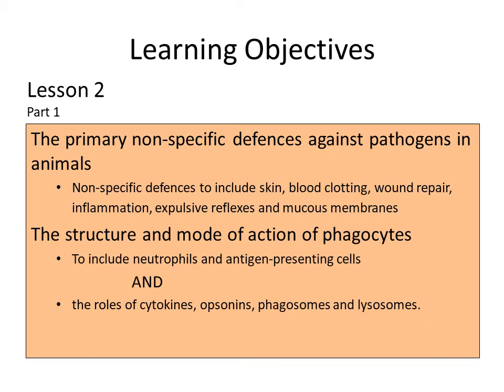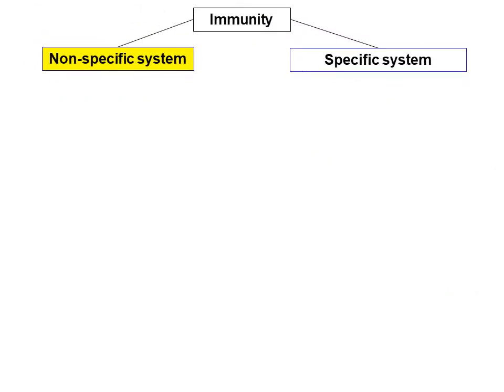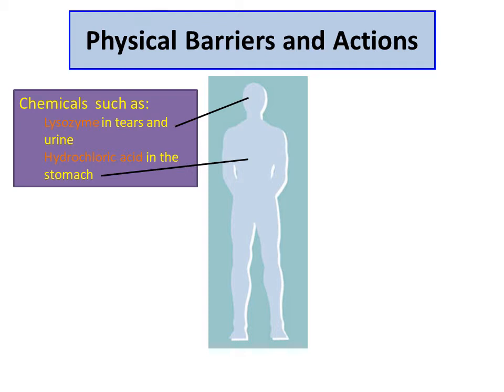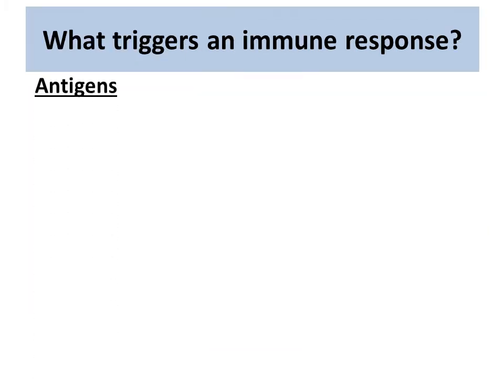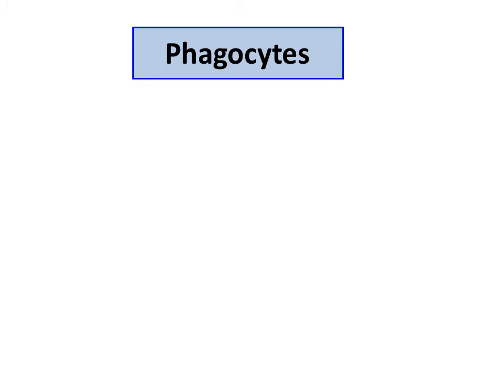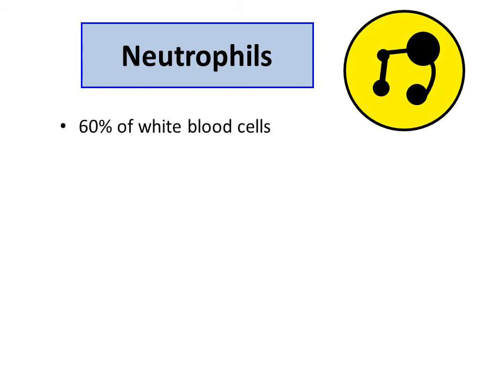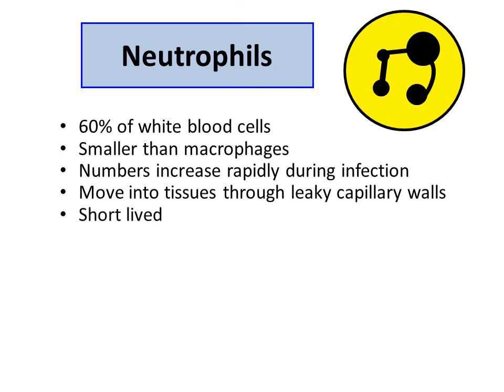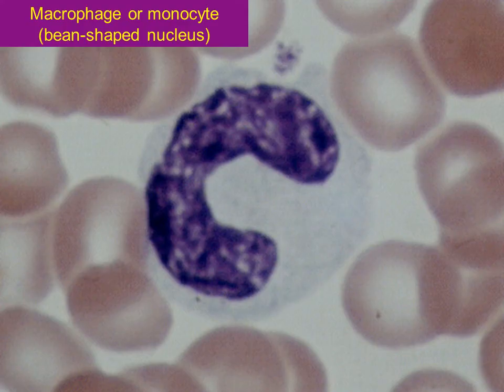Y12 Biology SM 2 Non Specific Immune Response Part 1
The role of physical barriers to pathogens.
Different types of phagocytes.